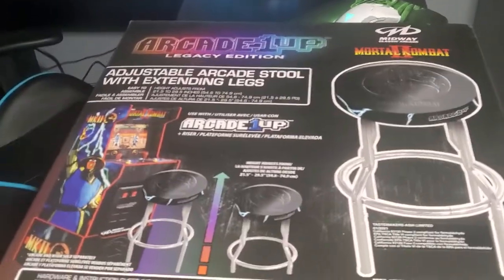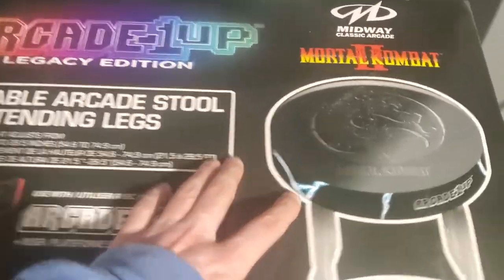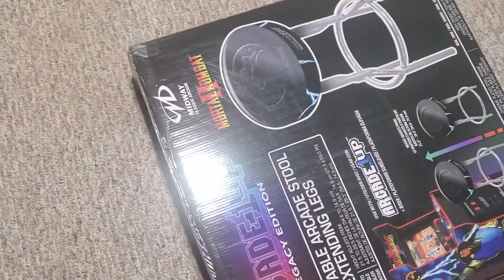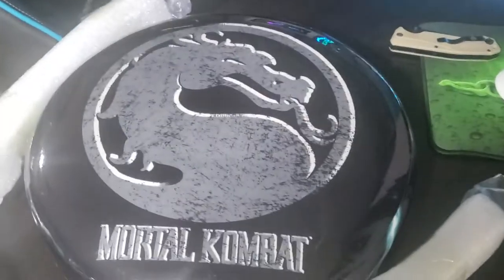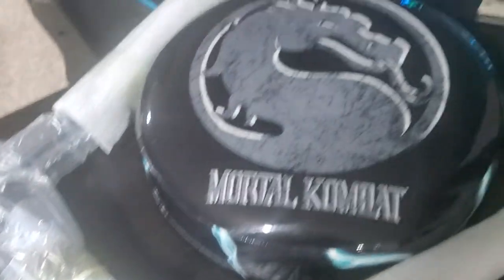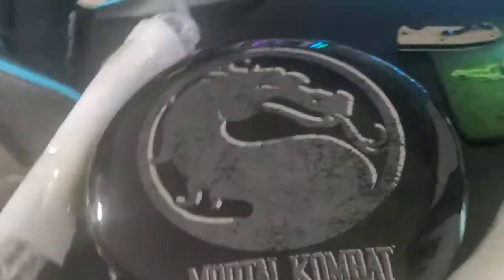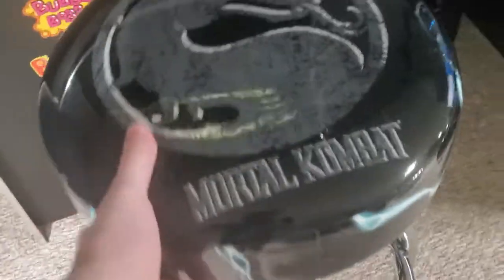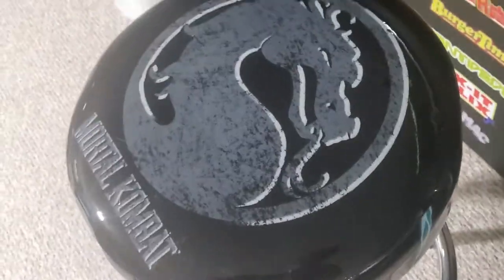Mortal Kombat Arcade1Up Stool - Midway Mortal Kombat Legacy Stool by Arcade1Up